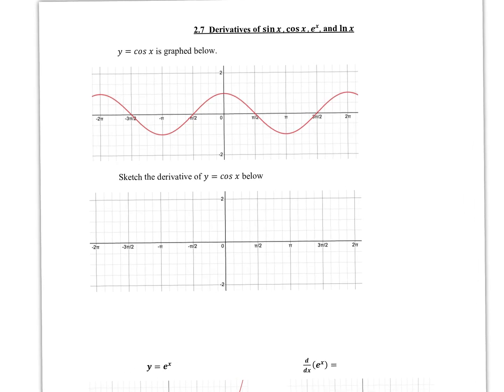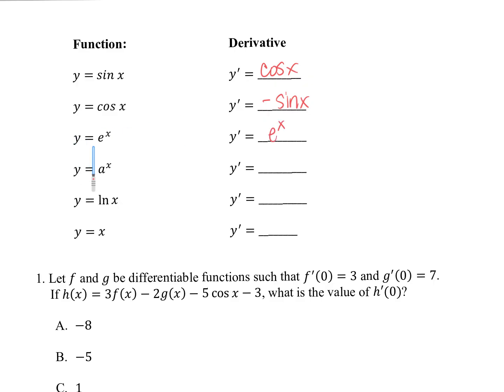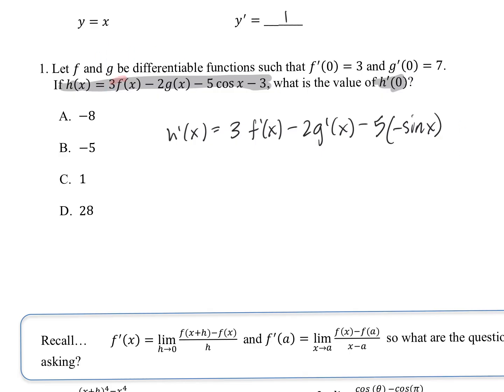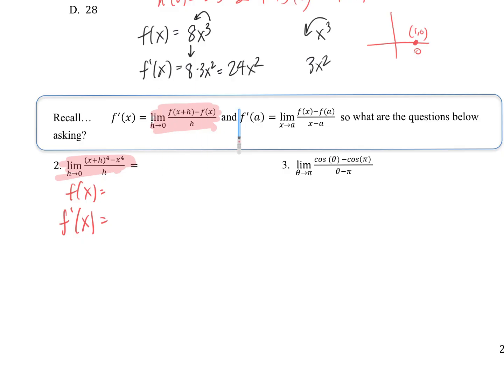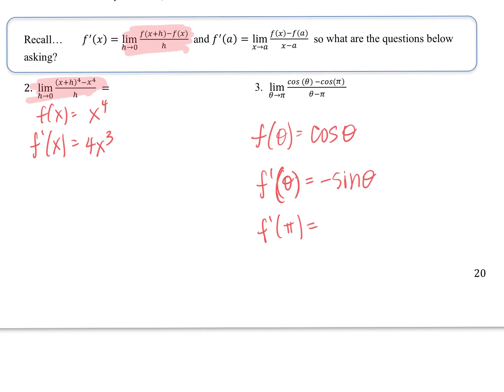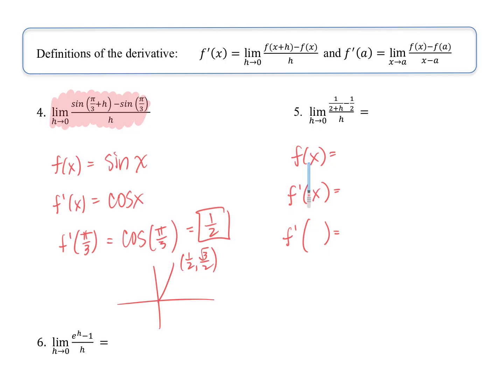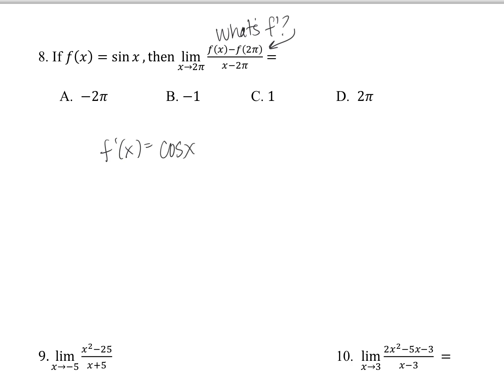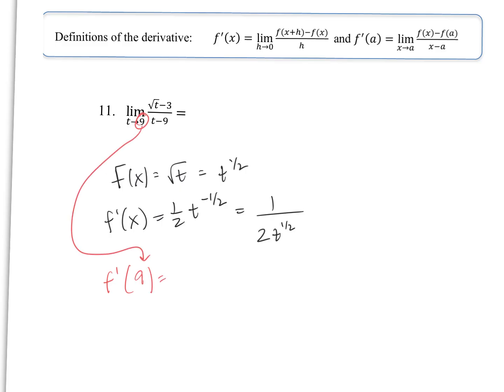Ap calc unit 2 notes